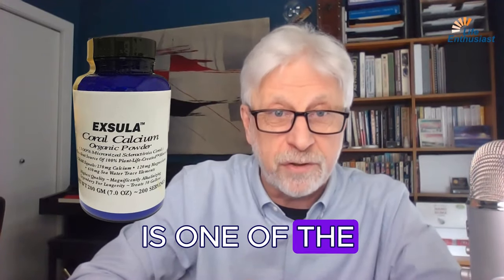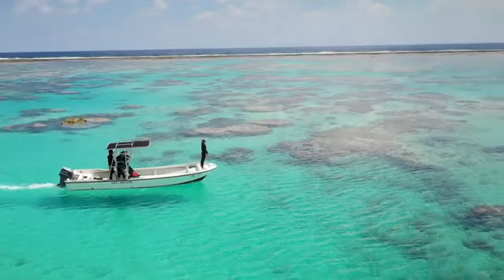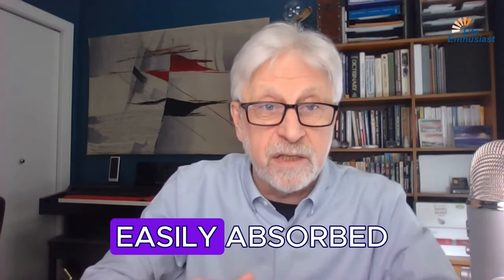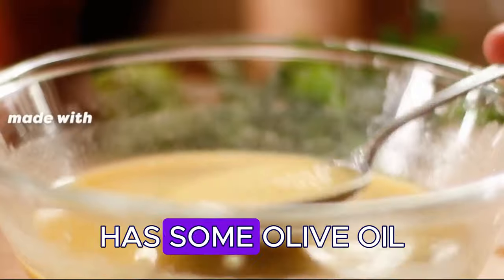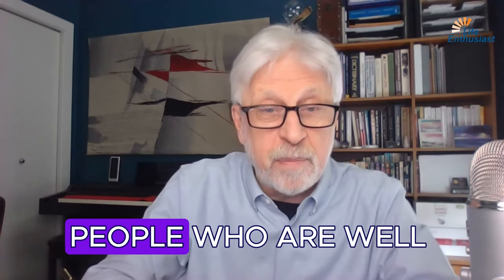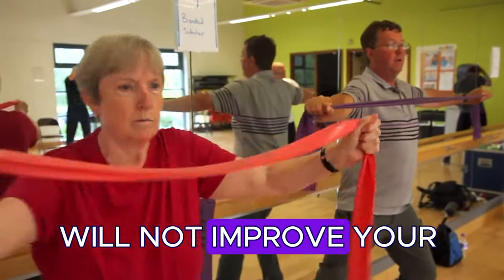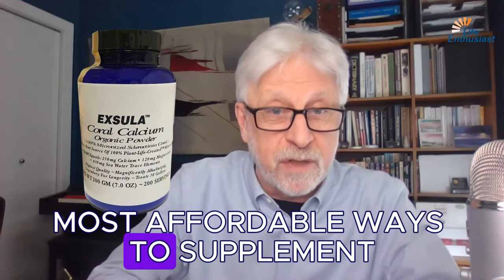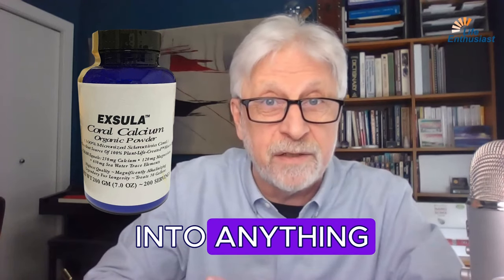Unlock the Benefits of Coral Calcium for Stronger Bones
Today, let's explore coral calcium—a natural supplement rich in calcium and magnesium. Discover how this marine-derived compound can fortify your skeletal system and boost your overall well-being.

What is Coral Calcium?

Coral calcium originates from the mineral-rich land deposits of Okinawa, avoiding harm to live coral reefs. These ancient coral remnants offer a balanced ratio of calcium and magnesium carbonates, ideal for supporting our body's mineral requirements.

The Natural Balance of Minerals

Coral calcium's unique blend of calcium and magnesium carbonates ensures high absorbability. This synergy between minerals enhances assimilation, setting coral calcium apart from other supplements.

Absorption Is Key

To optimize calcium absorption, Martin Pytela emphasizes pairing coral calcium with fatty foods in your diet. Whether it's a slice of meat or an olive oil-dressed salad, including fats enhances mineral absorption, preventing them from passing through your system unused.

A Building Block for Bones

Integrating coral calcium into your diet supports bone health by providing essential minerals for maintaining density and strength. Well-mineralized individuals not only enjoy sturdier bones but also a stronger defense against age-related bone issues.

Strength Through Synergy

Martin stresses that bone health isn't just about taking coral calcium—it's about pairing mineral intake with exercise. Weight-bearing activities like weightlifting or squats stimulate bone mineral deposition, enhancing the benefits of supplementation. This synergy between nutrition and movement is vital for strong bones.

From Sedentary to Strong

In today's sedentary lifestyle, prioritizing exercise is vital. Whether you're active or desk-bound, pairing movement with mineral supplements like coral calcium is key for optimal bone health.

Affordability and Accessibility

Coral calcium offers cost-effective access to essential calcium and magnesium, readily usable by your body.

Easy to Incorporate

Easily mix coral calcium powder into water, juice, or meals for hassle-free mineral support. This gentle yet potent supplement offers an affordable way to maintain crucial mineral balance for bone health. Pair it with nutrition and exercise for robust well-being.

Bone Health and Supplementation:
"People who are well mineralized have stronger bones. The bones don't get stronger until you stress them. You need to exercise for minerals to be deposited into your bones. So it's the two things, mineral supplementation and exercise."
Martin Pytela

10 Questions Discussed In This Episode

1. What are the primary benefits of taking coral calcium as mentioned by Martin Pytela in the video?

2. How does coral calcium differ from other forms of calcium supplementation?

3. Why is it recommended to take coral calcium with food, particularly those containing fat, according to the host?

4. Can Martin provide insight into the ratio of calcium and magnesium found in coral calcium?

5. What does Martin Pytela suggest is necessary in addition to supplementing with coral calcium for optimal bone health?

6. How does physical activity contribute to the effectiveness of coral calcium in strengthening bones?

7. What forms of exercise does Martin Pytela recommend for those who may not engage in a lot of physical activity throughout their day?

8. Why is coral calcium considered one of the most affordable ways to supplement calcium and magnesium, as per the discussion?

9. In what various ways can coral calcium be incorporated into one's diet according to Martin Pytela?

10. How does Martin Pytela describe the coral calcium sold by their company, and what are some potential benefits of this form?

Fun Facts:
1. Coral calcium comes from material that corals have built over millions of years and it's sourced from Okinawa.

2. The body requires fat to absorb calcium effectively.

3. Coral calcium is provided in a finely ground powder form that can be added to water, juice, or mixed into food.